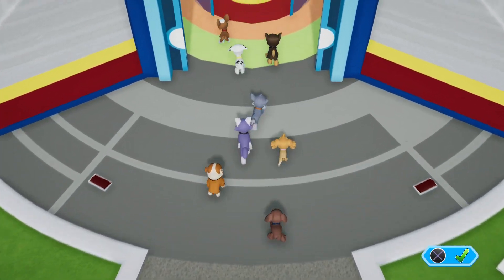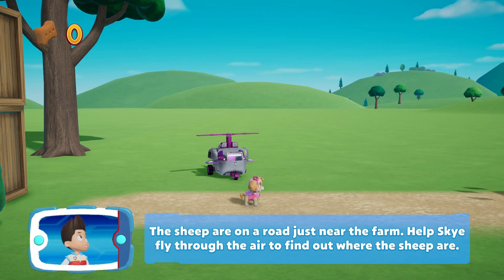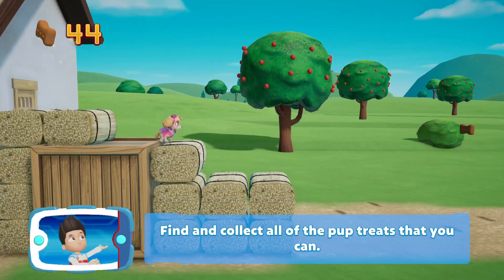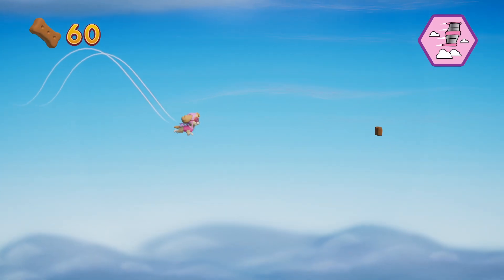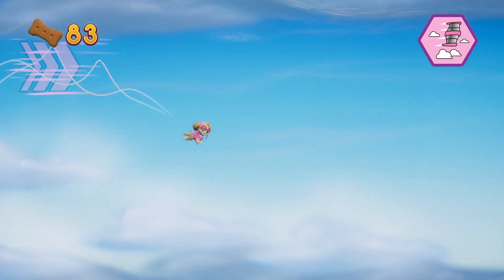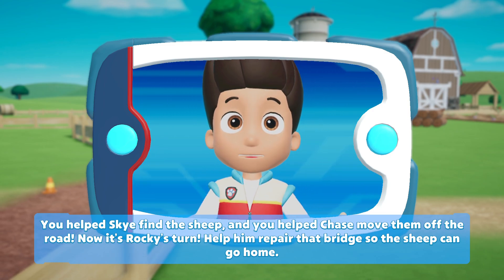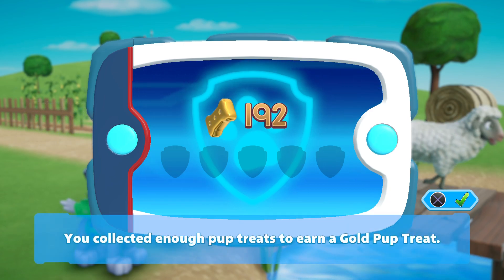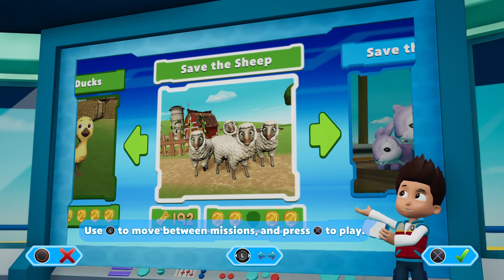Paw Patrol: On a Roll! Gameplay Part 2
Help me to reach  10 000 Subscribers by end of 2023